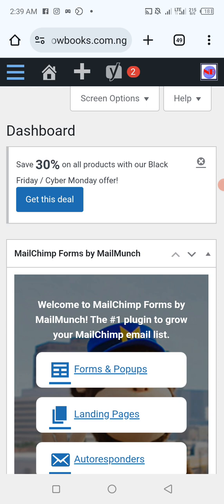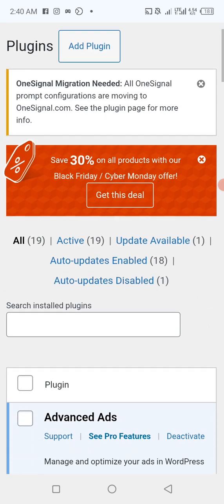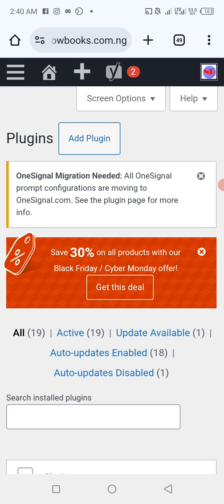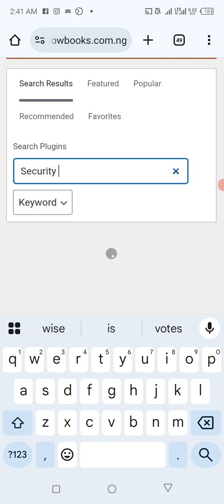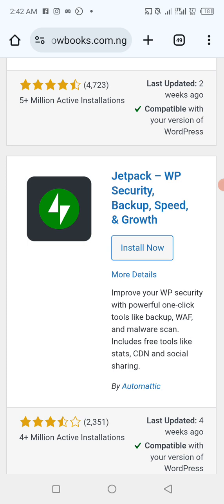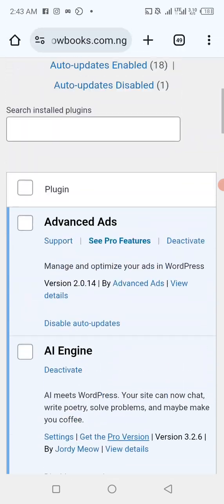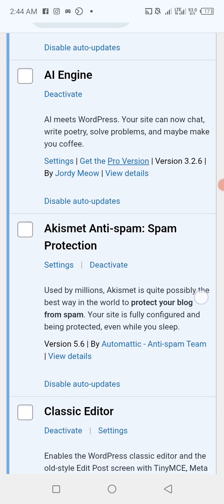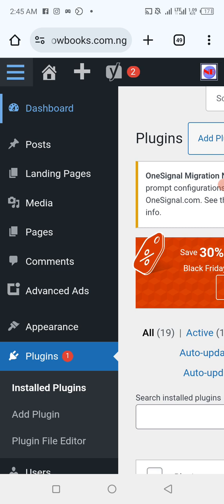How to Install and Activate a WordPress Plugin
How to Install and Activate a WordPress Plugin from the admin area

Let us train you to design and develop full fledged websites using WordPress.

send a message to this Whatsapp number

Feedback Mechanisms

Gain access to the following resources below:

1. Comprehensive eBook guide on how to create online courses from your books and sell them online

2. Nownwobooks Online Course Service where we assist you to package your online courses from your books and publish them online.

3. Online course on how I sell ebooks on Amazon, send a message to this Whatsapp number

Let us publish your books online and offline and help you design a marketing and distribution strategy you can use to sell lots of books online and offline like We Have Done Over the Years.

NB: We have proven and verifiable records. Get in touch with Sarefat Vision Investment Publishing now.

Visit our online bookstore in Nigeria

Visit our Christian personal development blog

Visit our Online Bible School portal